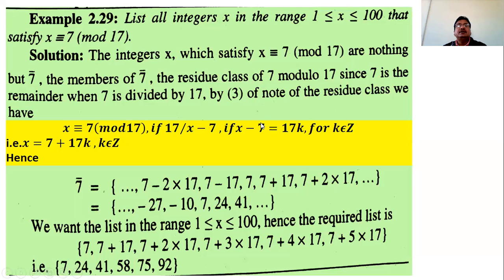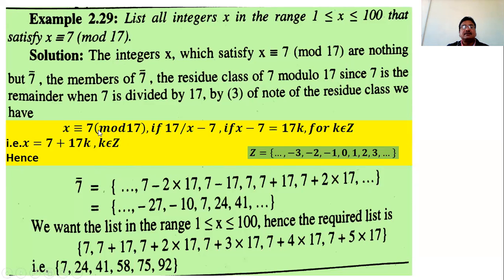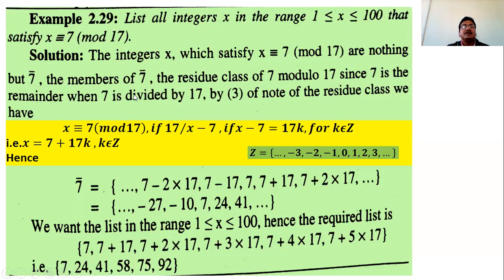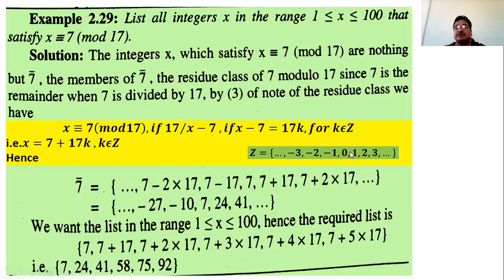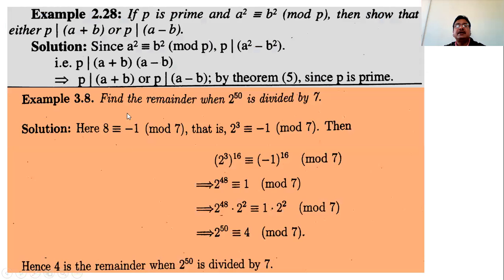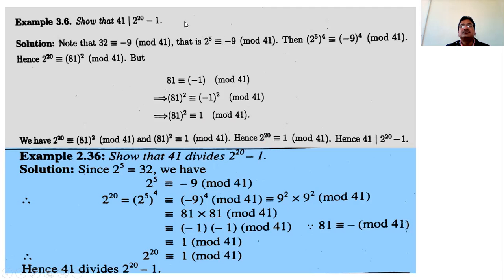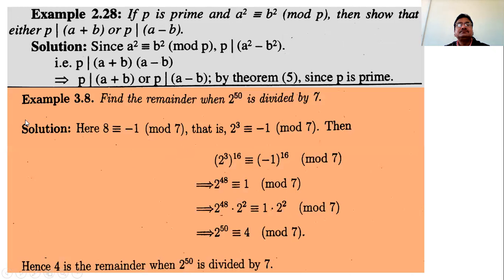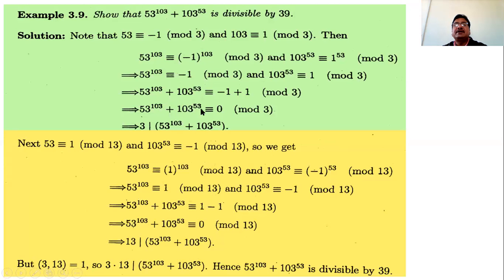29.F.Y.B.Sc.(Paper-I Algebra, Sem.-I) Integers-18 Dr.B.D.Gavhane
Residue class Examples